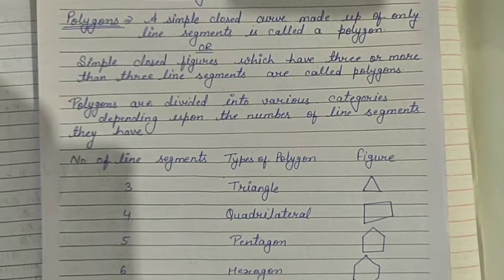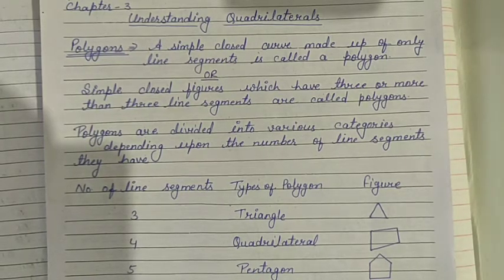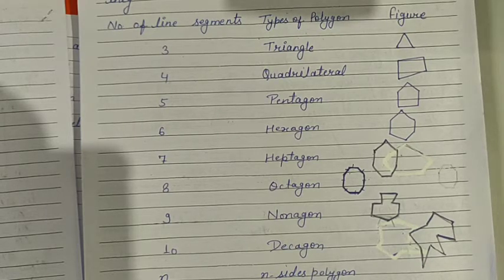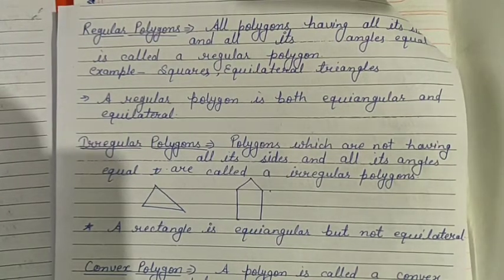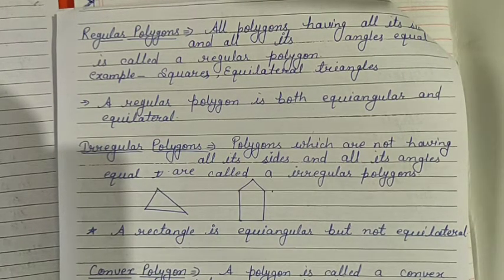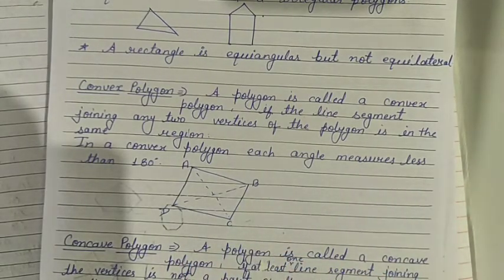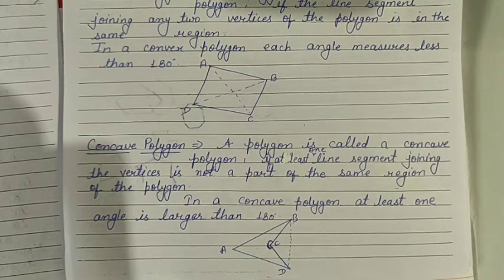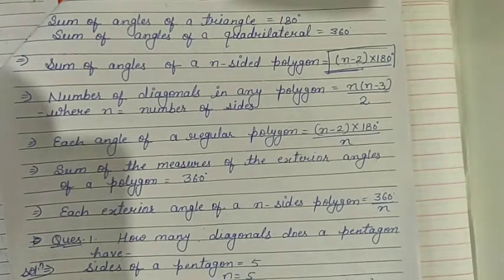Class_8th Chapter_3 Understanding Quadrilaterals